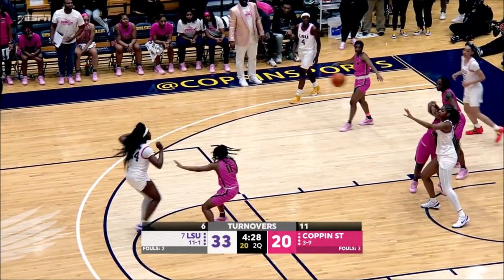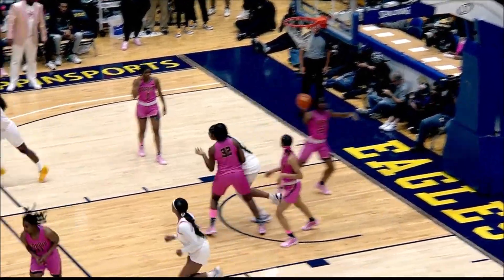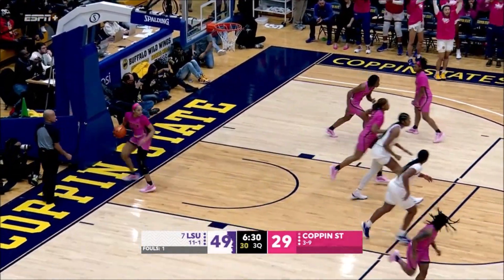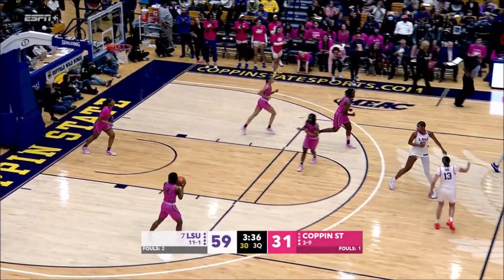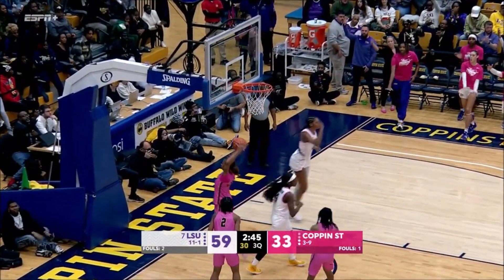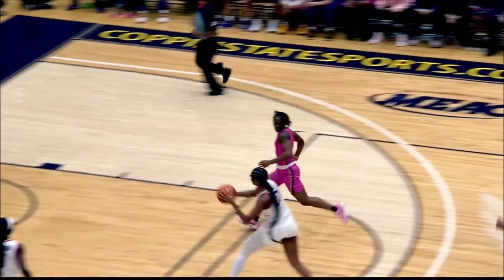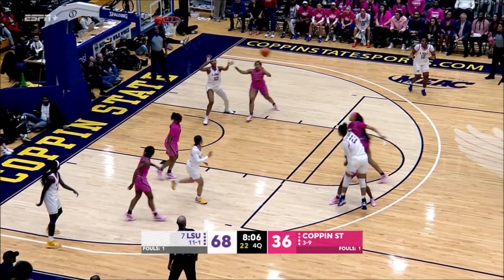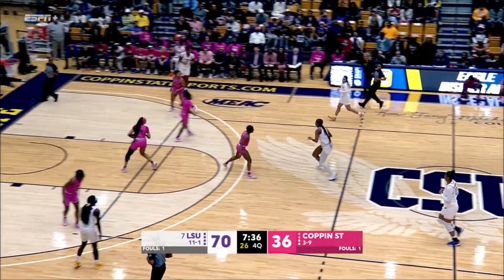💪 Angel Reese Scores 26pts In Return To Hometown, #7 LSU Tigers Win vs Coppin State | HIGHLIGHTS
OR
WNBA Pride t-shirts (men & women), 10 colors
Amazon Prime Video

They have tons of free tools you can check out